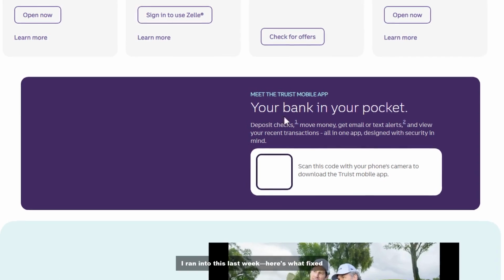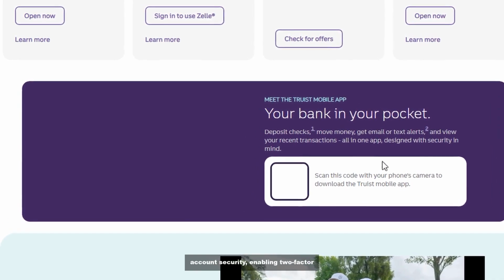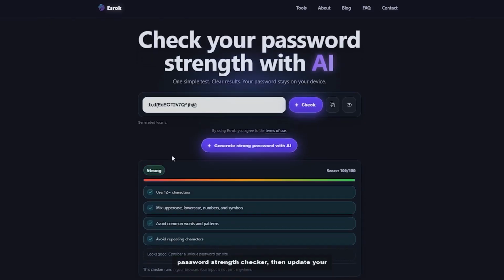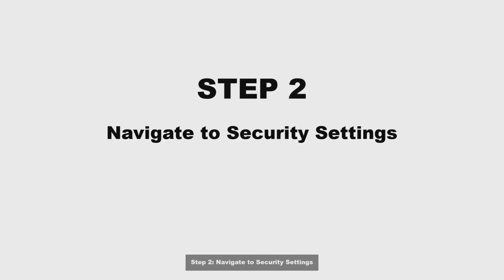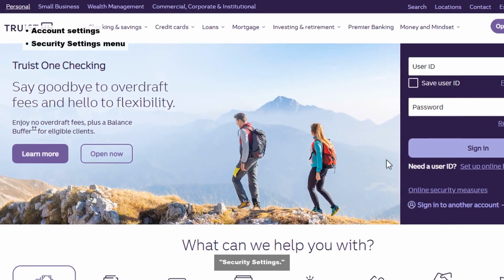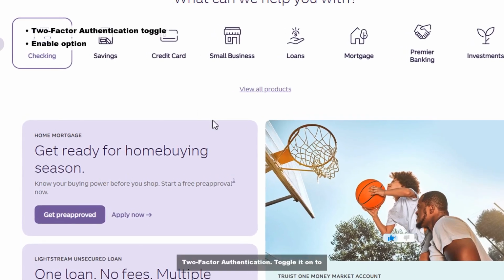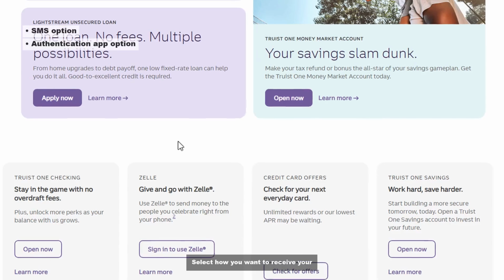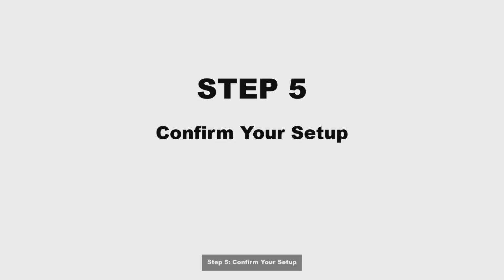How To Enable Two Factor Authentication On Truist 2026 (EASY GUIDE)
In this video, we will show you how to enable two factor authentication on Truist in 2026 with this easy guide. Protect your account with enhanced security by following our step-by-step instructions.